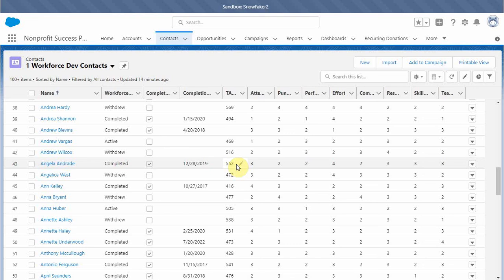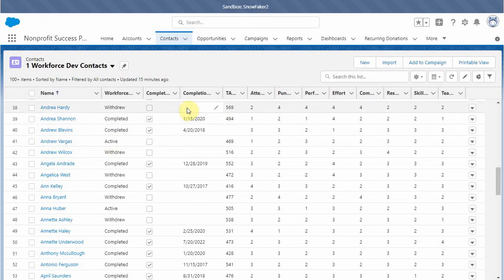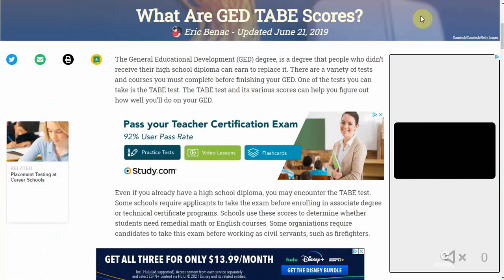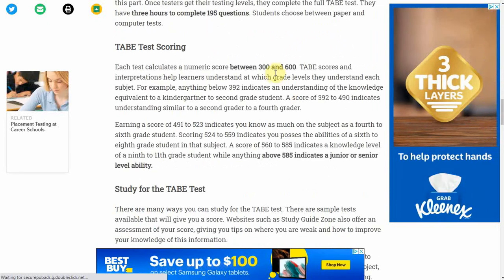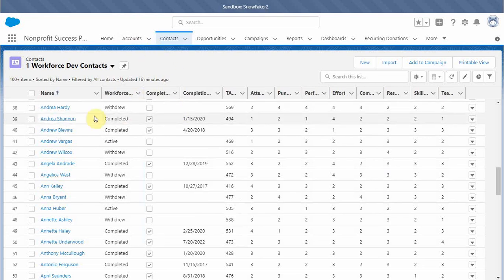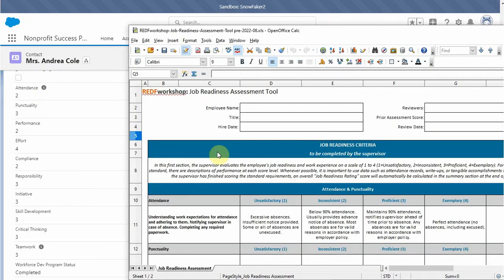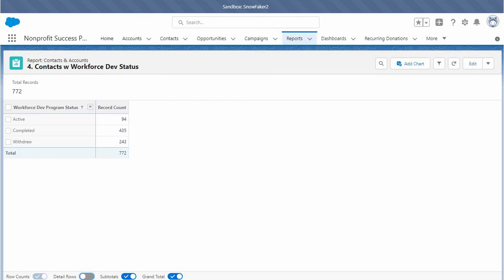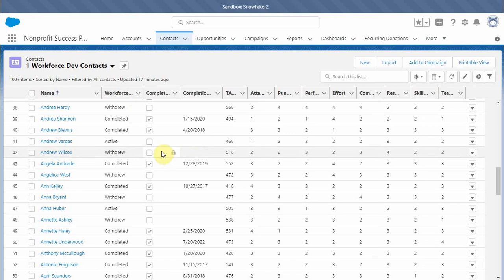Einstein Prediction Builder 1.1 Source Data built by Snowfakery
This is a combination of@force501cumulusci7 content showing how to use fake or synthetic data (built using Salesforce CumulusCI and SnowFakery) for testing Einstein Prediction Builder.  Since EPB, CCI and Snowfakery all all free Salesforce features, they are definitely tools worth understanding!!
This first video in this Playlist introduces the data set and the question we want to answer with Prediction Builder - that's the toughest part!
0:00 - Journey Intro
0:41 - TABE Score
1:35 - Readiness Scores
2:11 - Total Record Counts by Status